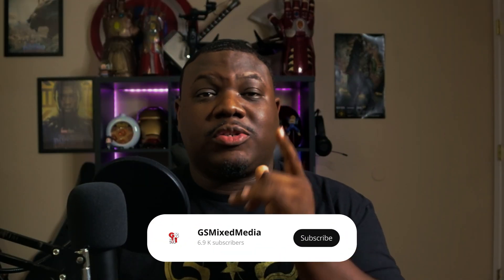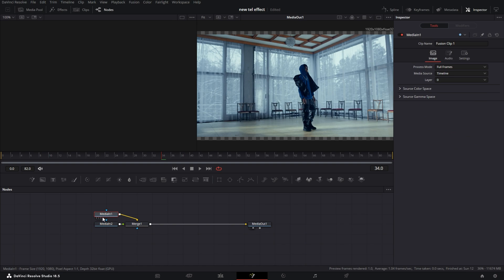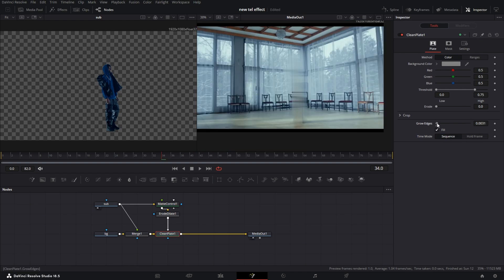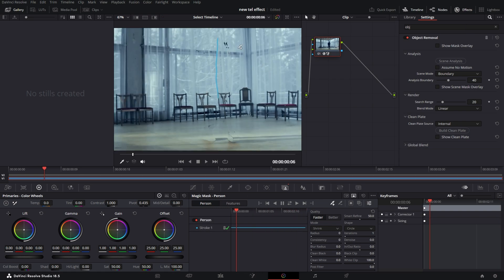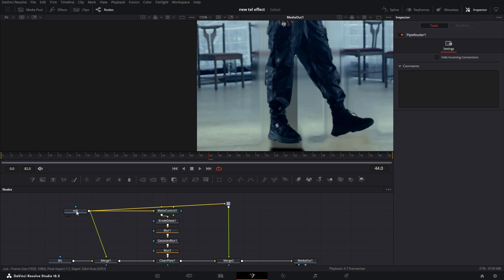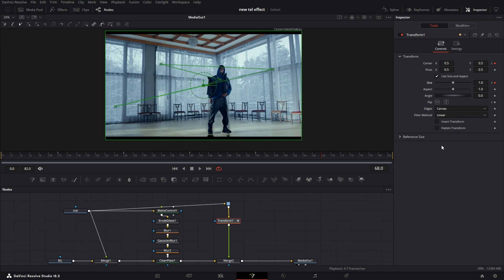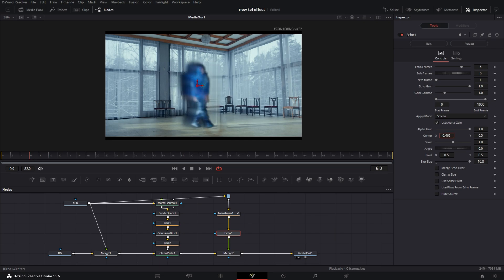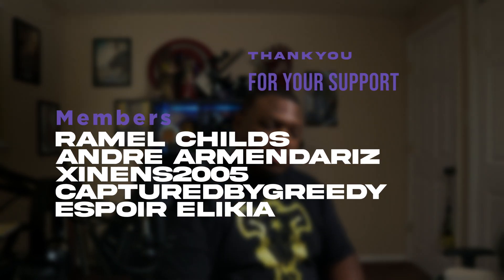Rotoscope TELEPORT Music Video Effect [ Davinci Resolve Tutorial ]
In this tutorial, you will learn how to create the Rotoscope teleport music video effect using DaVinci Resolve. One method involves the DaVinci Resolve studio, and one can be done in the free version of DaVinci.

Become a supporter Join website membership today